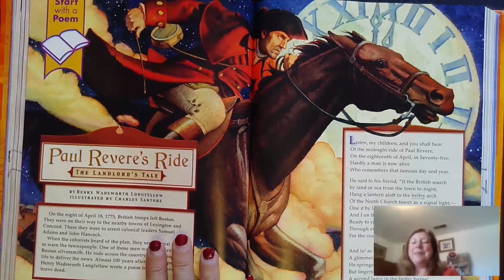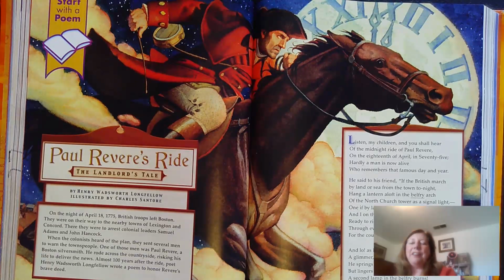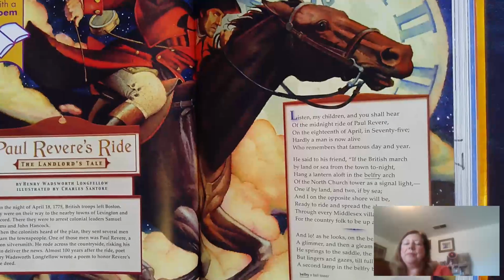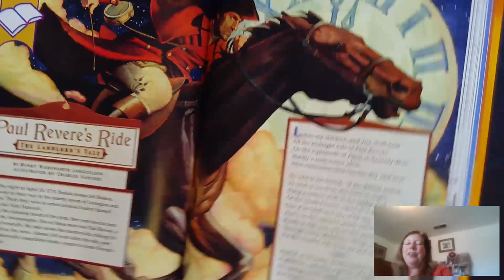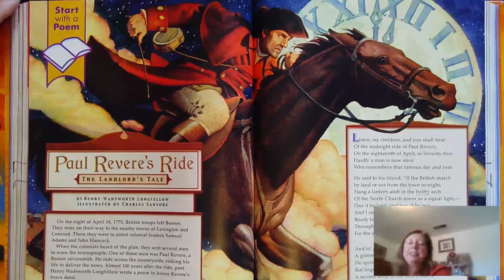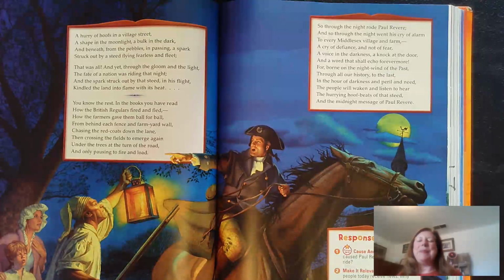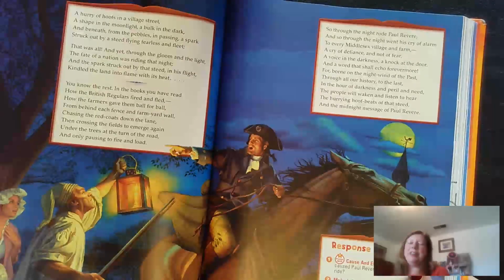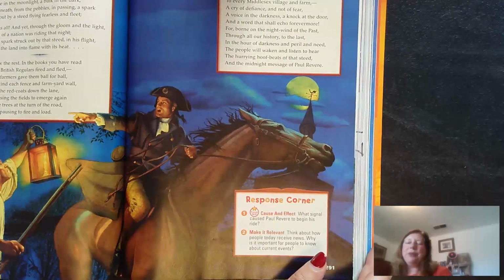US Making a New Nation U4 Preview The American Revolution & Midnight Ride of Paul Revere V43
Ms. America previews Unit 4, The American Revolution, from the American History book, The United States: Making a New Nation. Preview the timeline, important people including George Washington, Crispus Attucks, Mercy Otis Warren, Molly Pitcher, Mohawk leader Joseph Brant, Bernardo de Galvez, and Thomas Jefferson, the causes and effects of the Revolution, along with relevant vocabulary terms.   Also hear the poem, Paul Revere's Ride by Henry Wadsworth Longfellow. Viewers also are encouraged to improve their self-discipline, self-reliance, self-respect and respect for others.